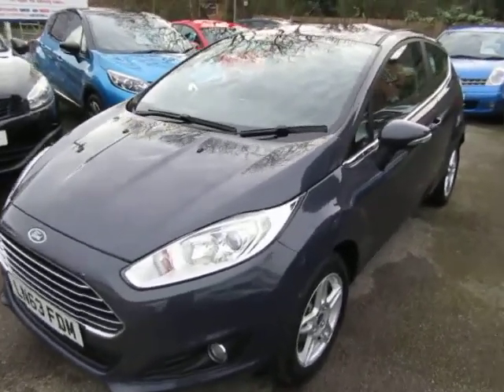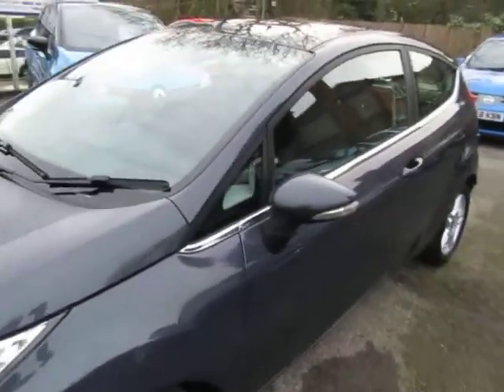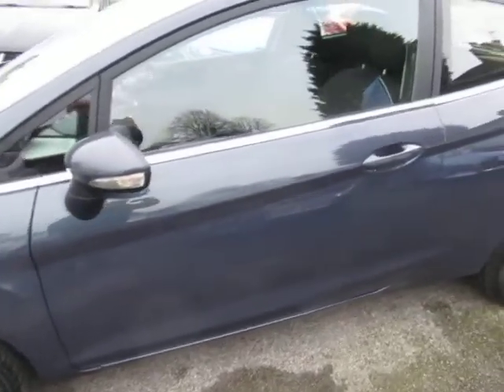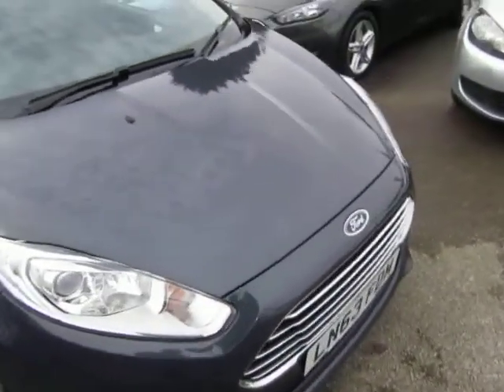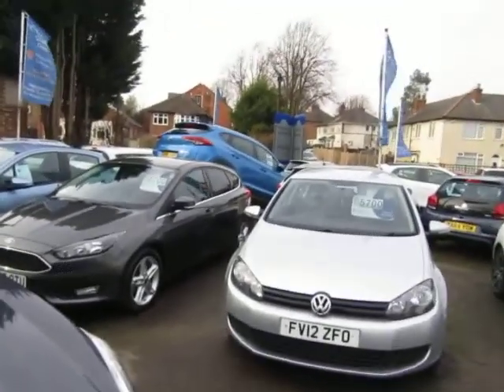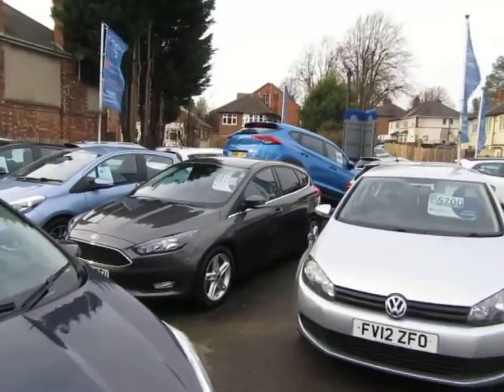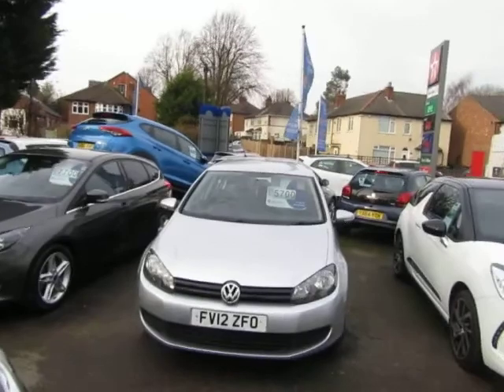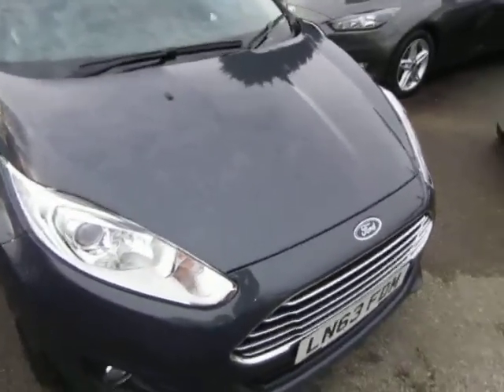Ford fiesta Zetec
A very low mileage Ford Fiesta with A fully documented service history